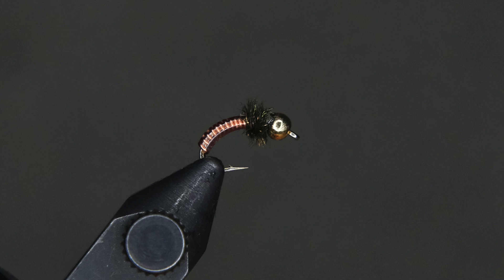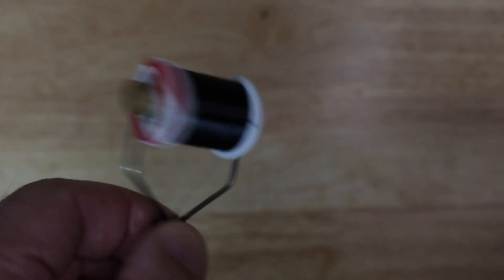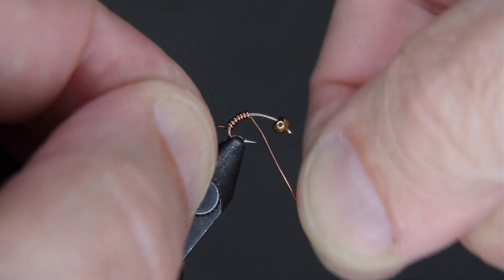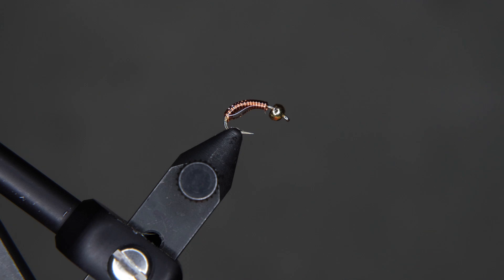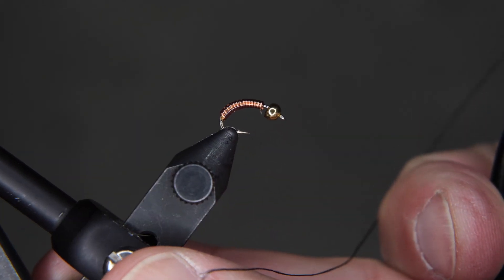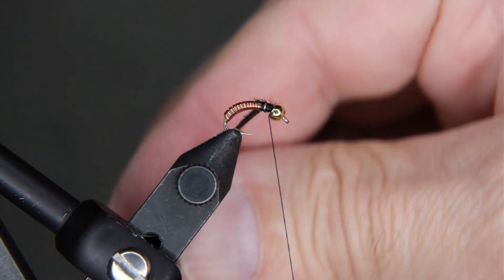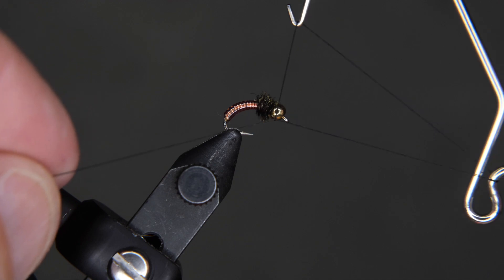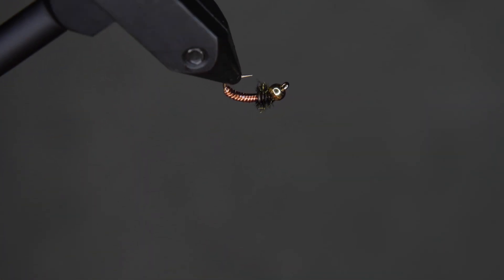Easiest Brassie no tie Fly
The classic Brassie Fly tied like it always has been, always kind of bothered me. Winding the wire over the tied down piece of wire always made the fly look wonky.  This is the easiest, prettiest Brassie there is.  @flytying